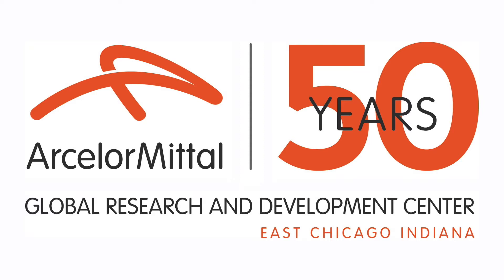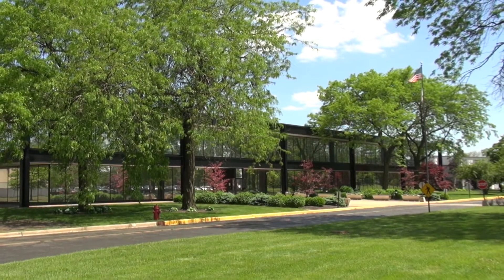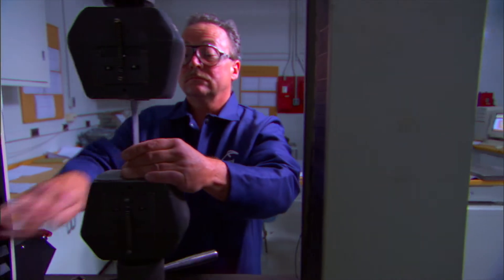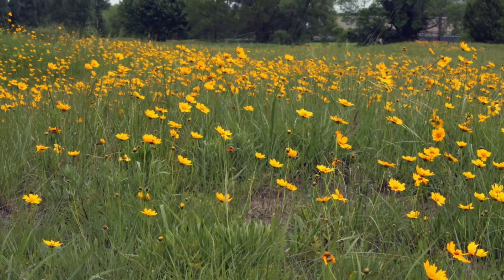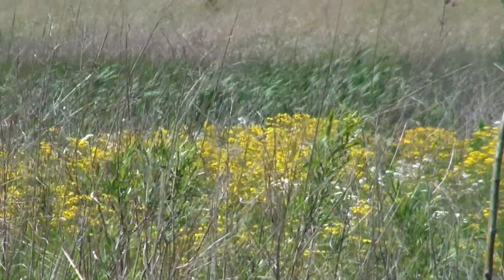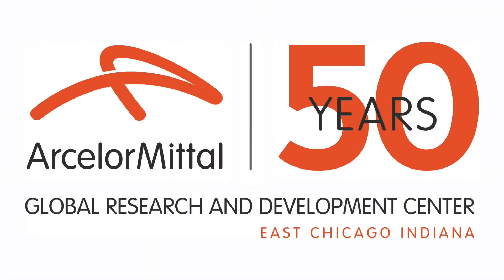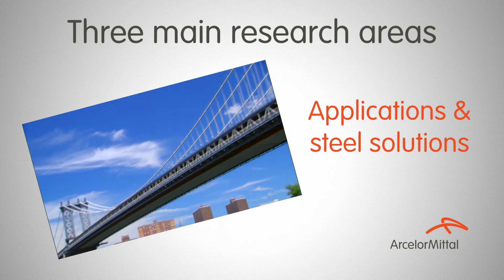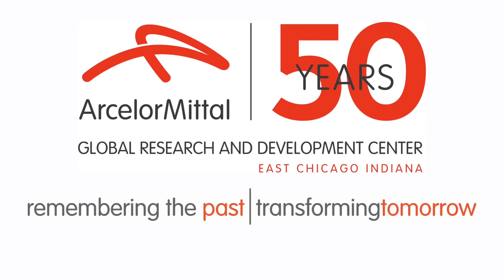Celebrating 50 years of innovation at ArcelorMittal Global R&D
ArcelorMittal Global Research and Development in East Chicago, Indiana, reaches a milestone this summer. One of the secrets of its success is the family-like atmosphere at the facility.